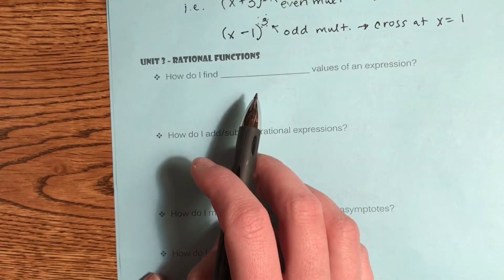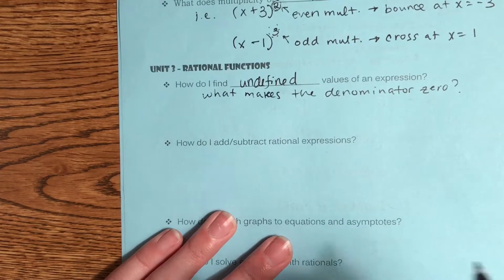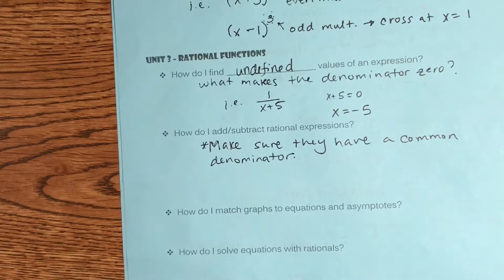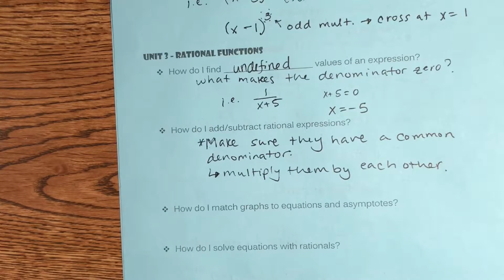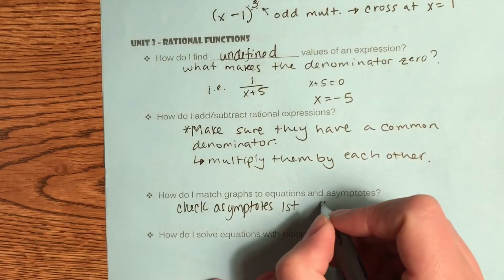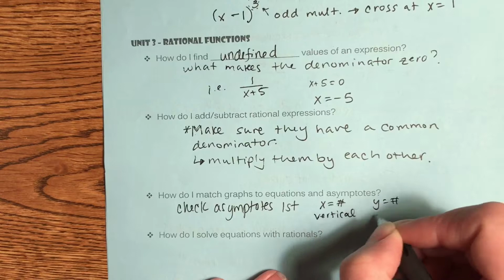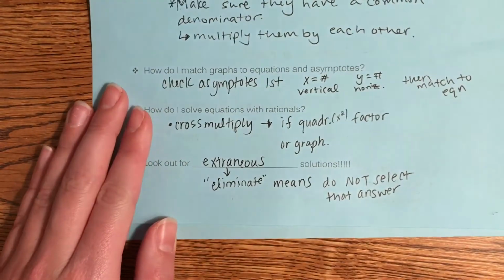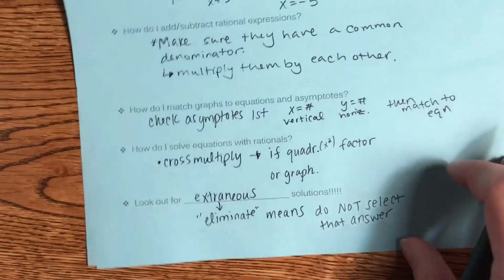Algebra 2A outline unit 3